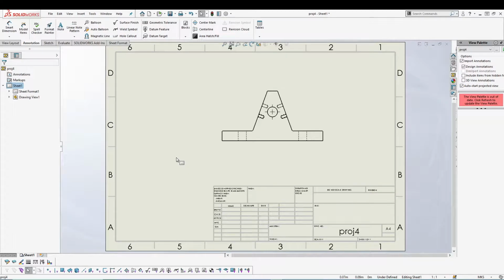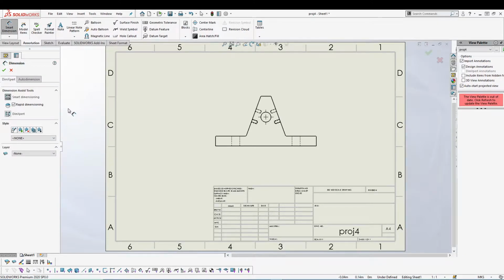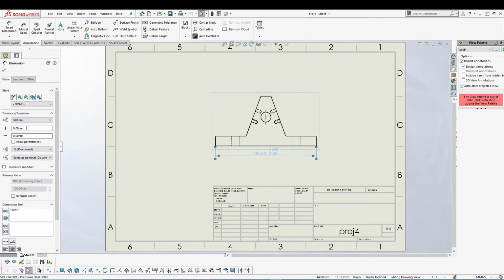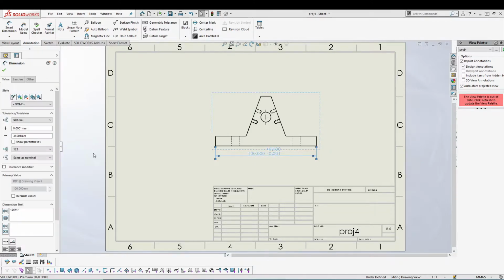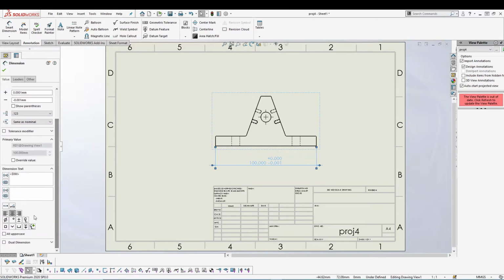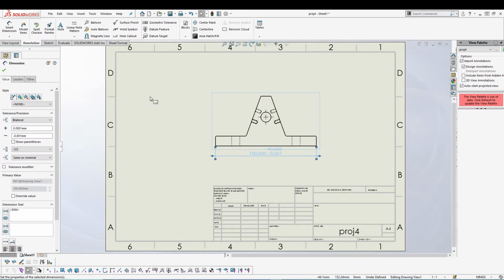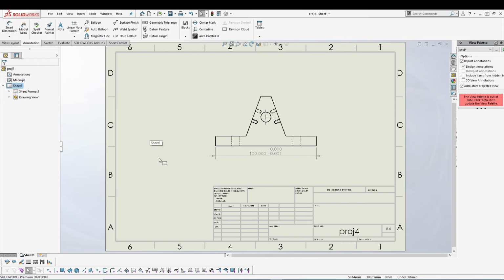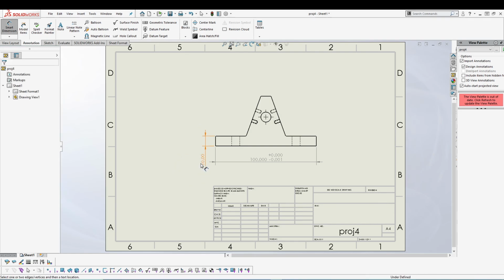SOLIDWORKS - Edit Dimension Types & Properties | EP - 19